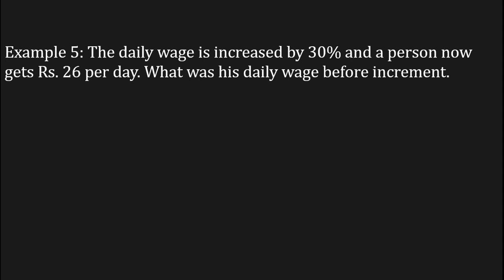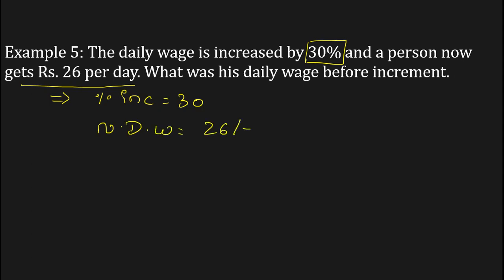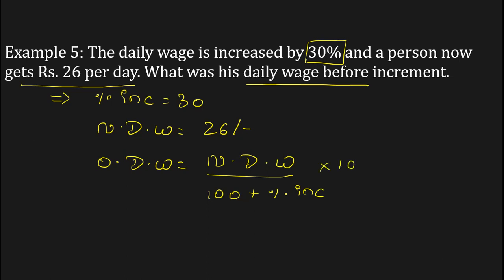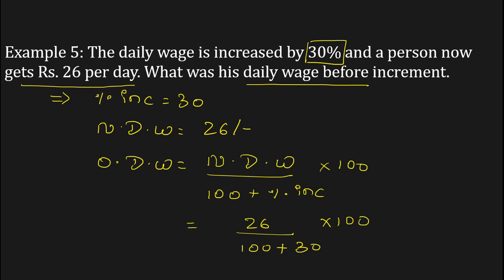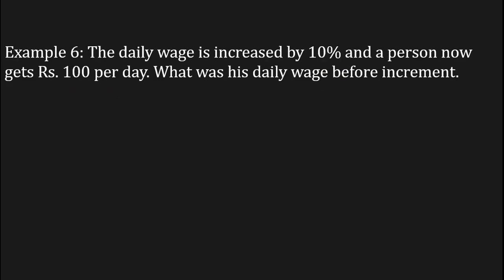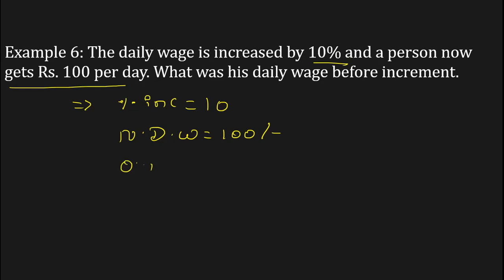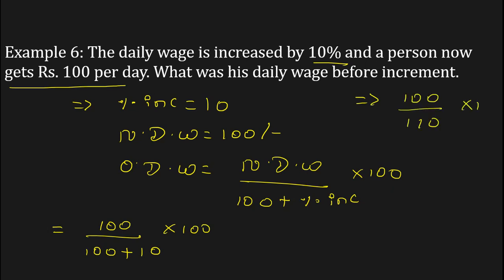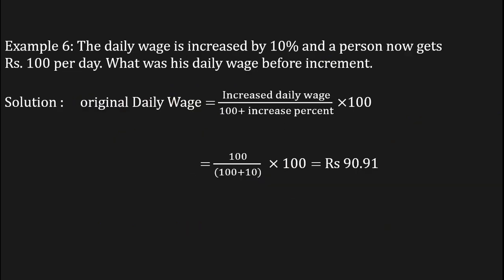Aptitude preparation| Quantitative Aptitude |Numerical Aptitude|Free Classes|Competitive Exams| P-56